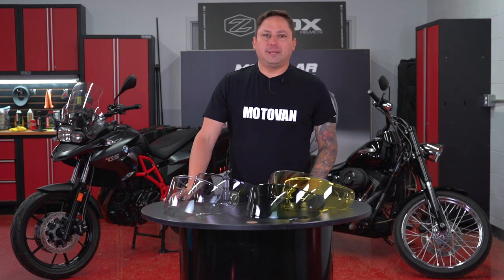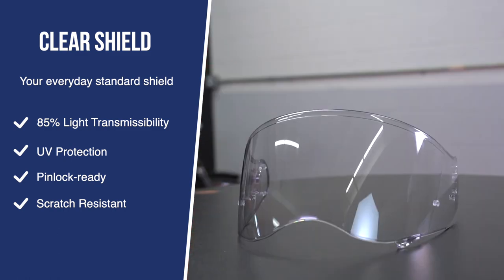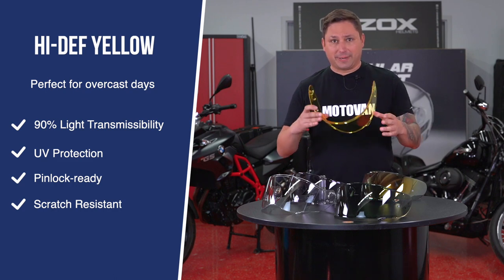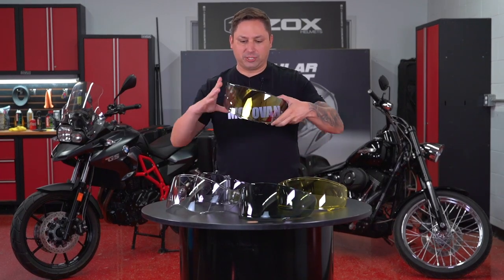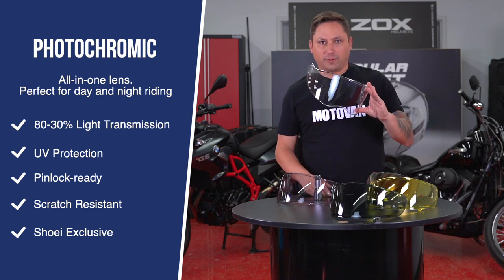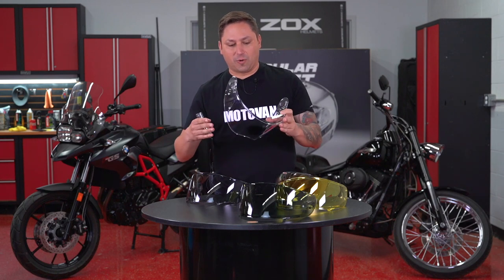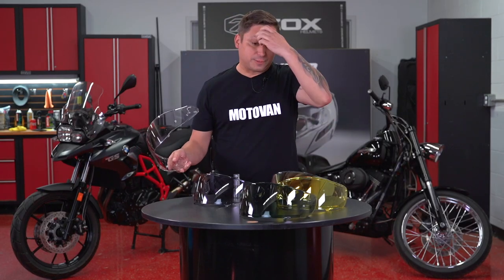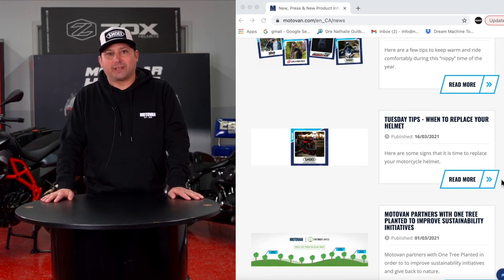How To Choose Your Motorcycle Helmet Shield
Using the right helmet shield is key to your safety. Different weather conditions can affect your vision while riding, which is why it is important to choose a shield that will keep you safe on the road. In this video, we will go over the different types of shields for your motorcycle helmets and inn what types of conditions you should wear them.